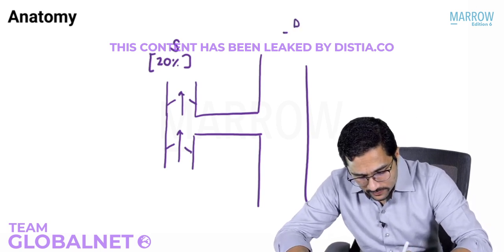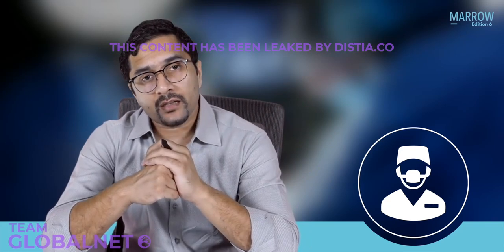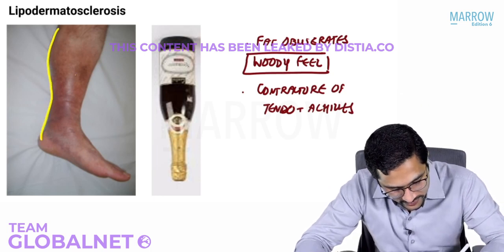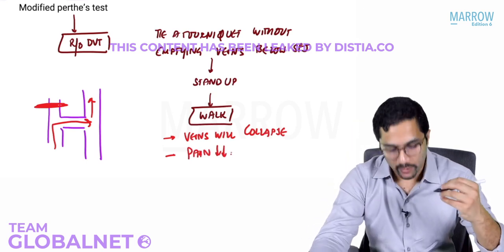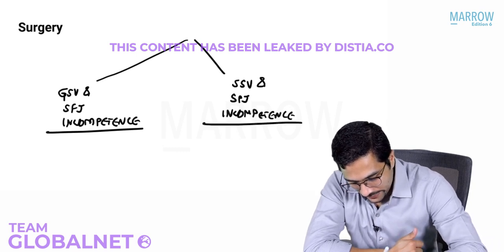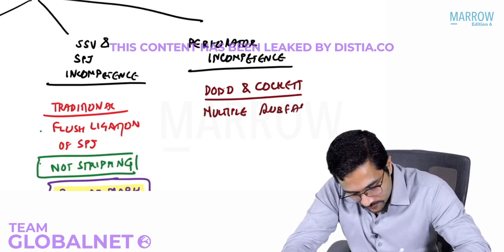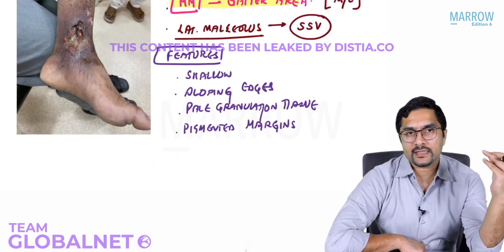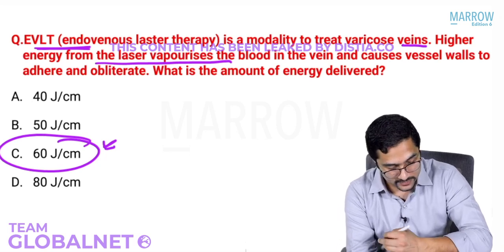71 varicose vein